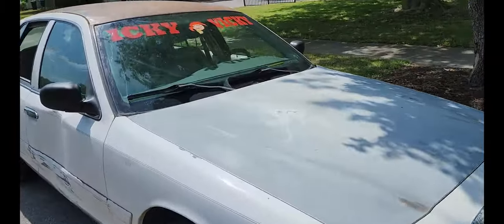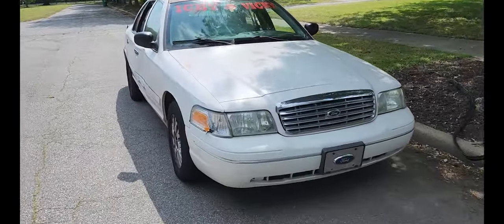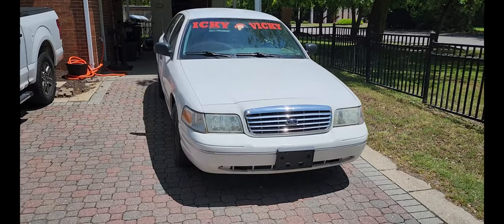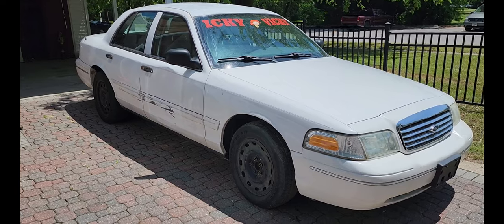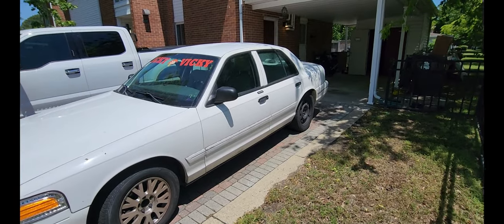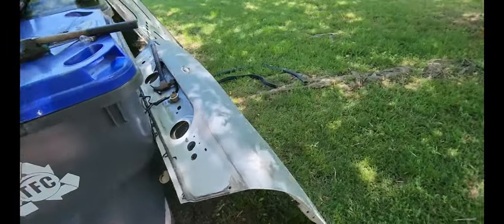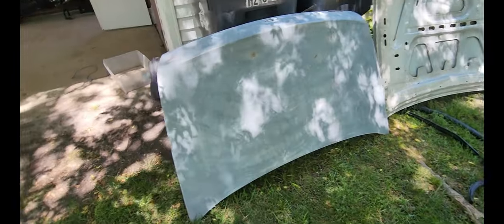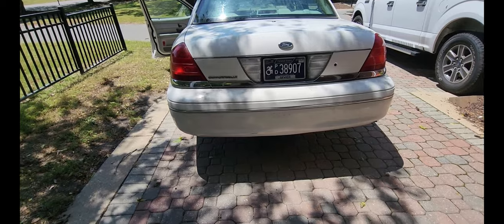2005 Ford Crown Victoria LX Icky Vicky